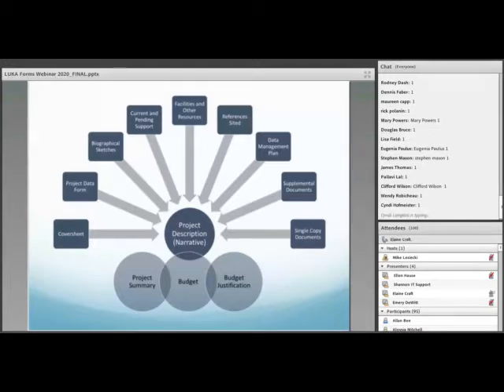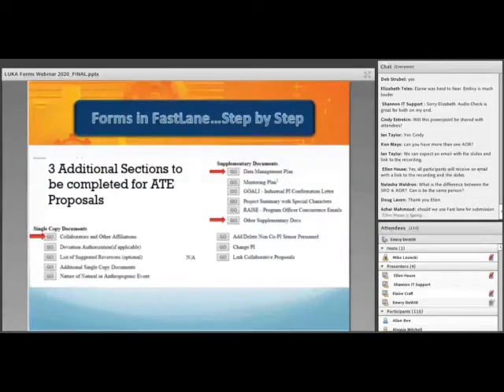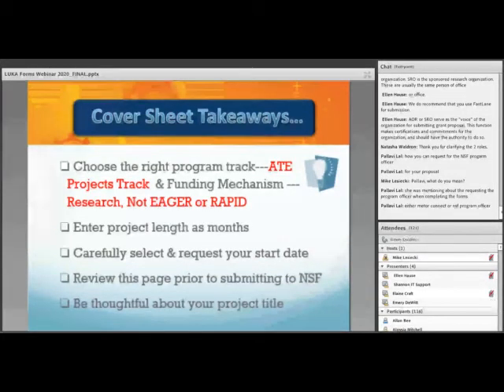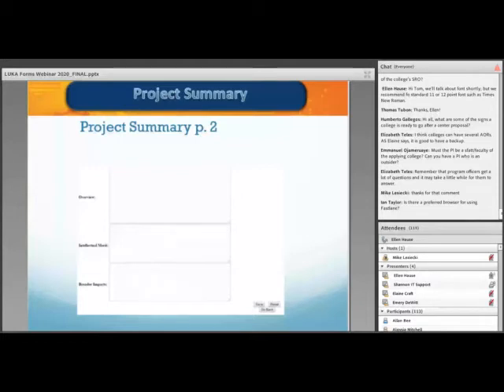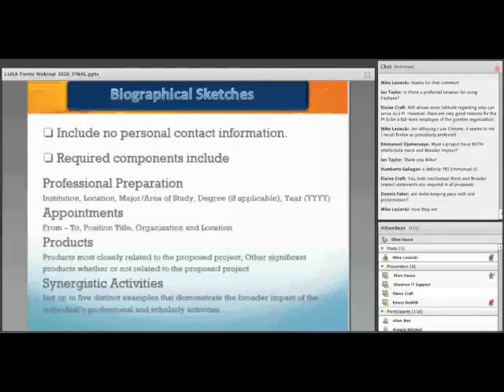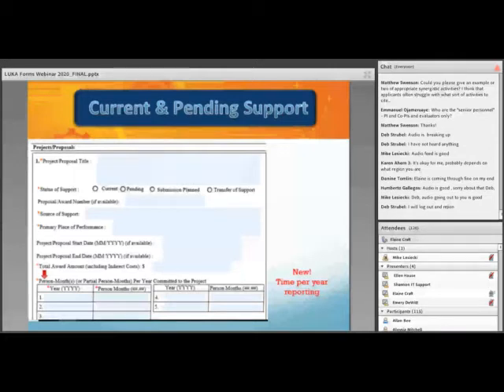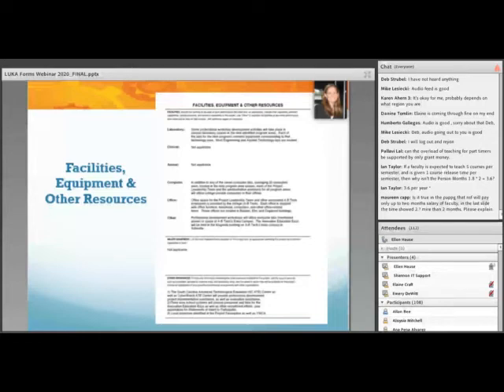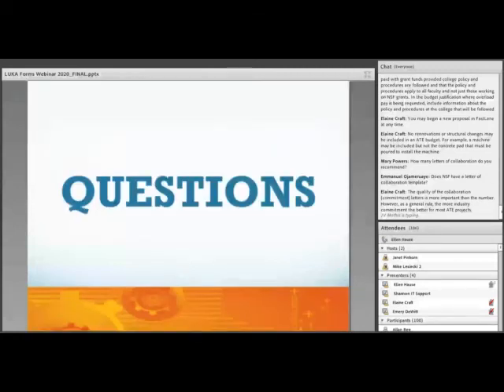Tips and Tricks Step by Step NSF ATE Proposal Forms Preparation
The National Science Foundation (NSF) Advanced Technological Education (ATE), Mentor-Connect project personnel (DUE# 1501183 and DUE# 1840856) produced a no-cost webinar that highlighted specifics for correctly completing forms that are required in a National Science Foundation (NSF) Advanced Technological Education (ATE) grant proposal. Forms can make up 2/3 of a final proposal submission and impact the quality and accuracy of a proposal. This is the archived version.

Webinar aired 1:00-2:30 p.m., Thursday, May 7, 2020 EST.

Webinar participants were able to:

•Know the purpose of various forms associated with NSF ATE proposals
•Know what data to enter into each form associated with NSF ATE proposals
•Learn the importance of providing consistent information on forms and other components of a proposal
•Be alerted to common errors that can be avoided
•Get answers to questions on completing required proposal forms

(PowerPoint Slides and a link to this webinar)

Tutorial Link: coming soon
(A condensed shorter version of this webinar and materials)